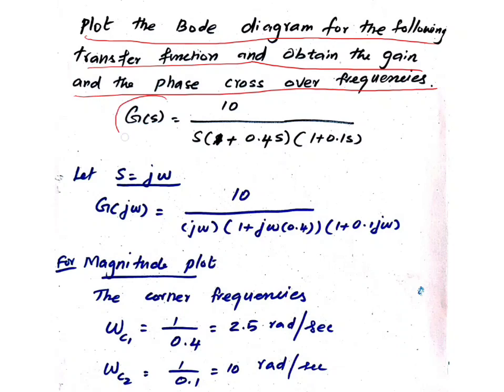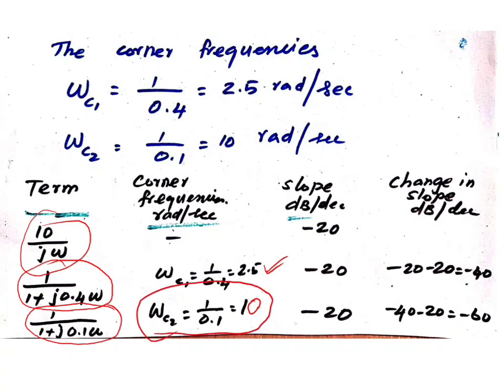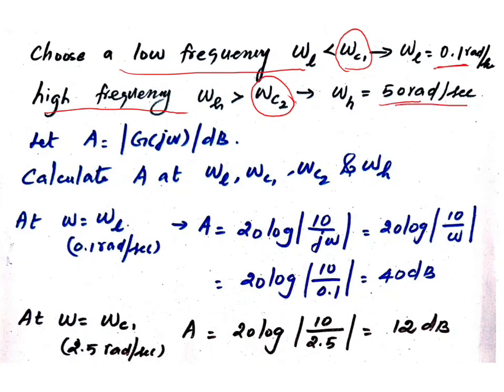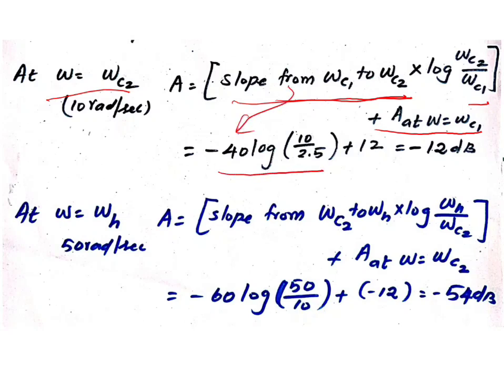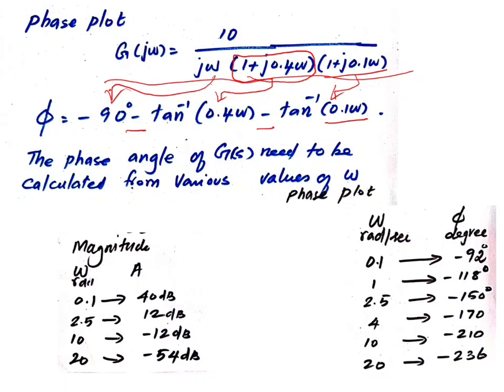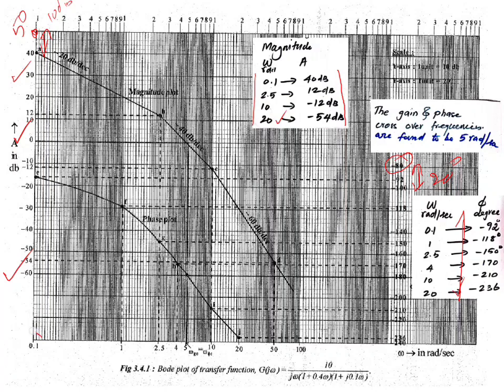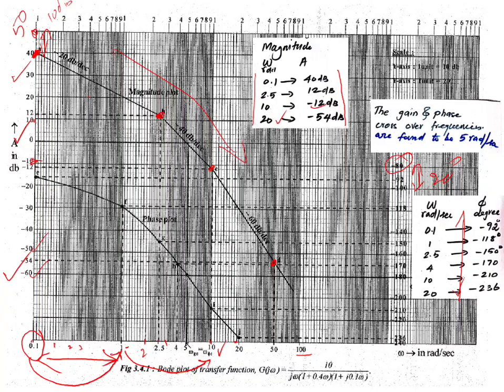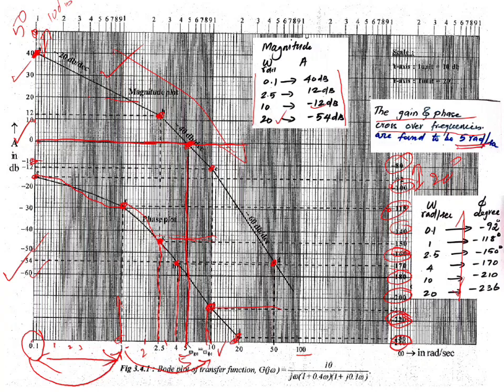Control Engineering: Bode Plot problem2